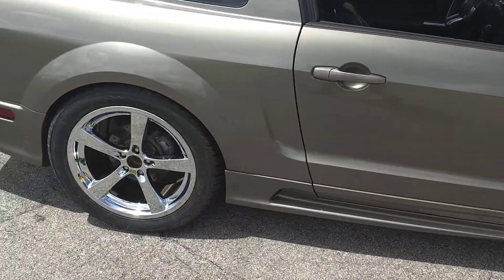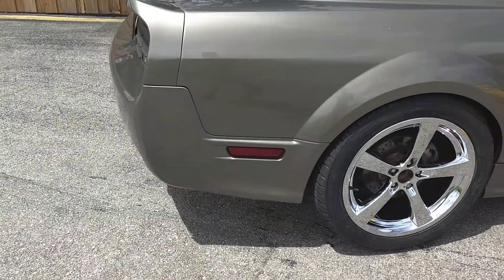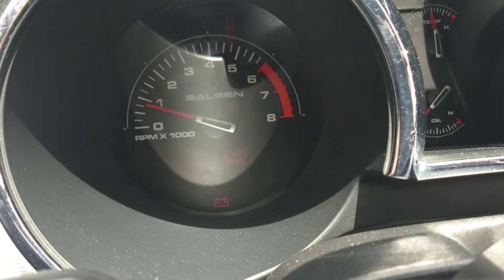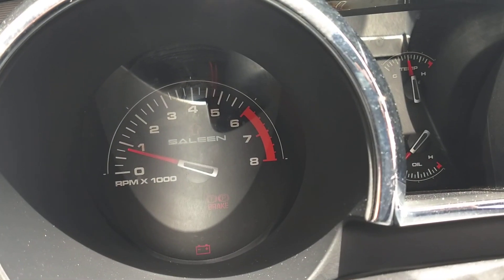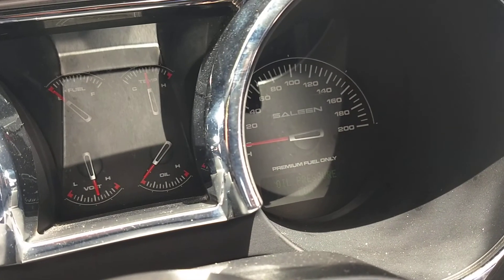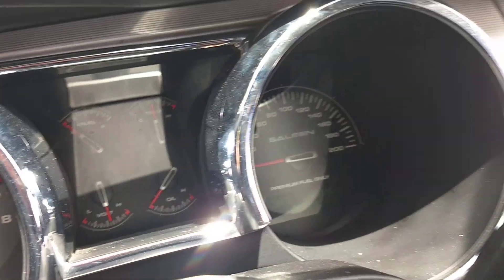2005 Saleen Mustang Coyote Swapped, MT82, Ghost Cam Tune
05 Saleen S281. Coyote swapped and MT82 6 speed swapped. Using stock body harness to retain my factory gauges. Ghost Cam Tune by Lund Racing .. everything works! Except battery light and upshift light and traction control. I can fix the upshift and batt light. But nothing yet on traction control.